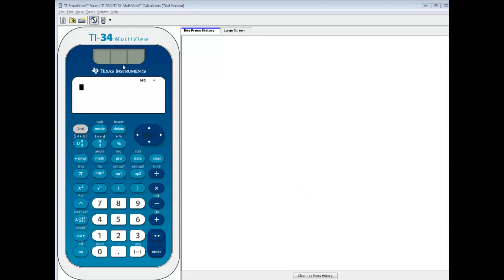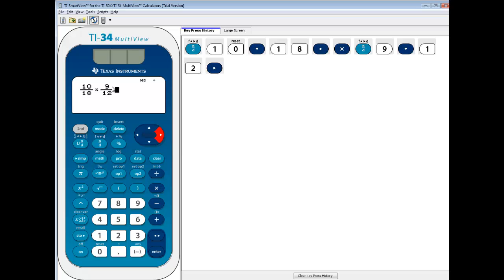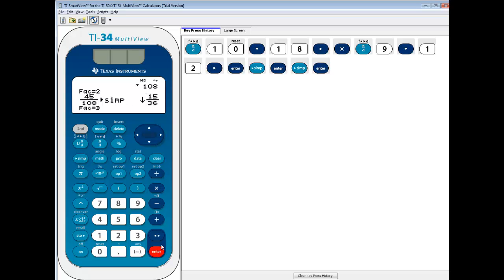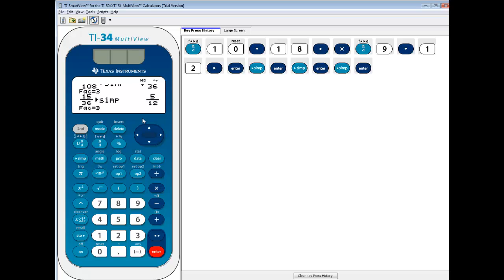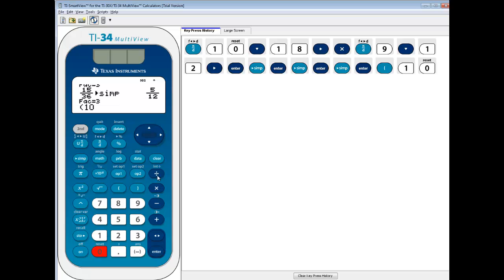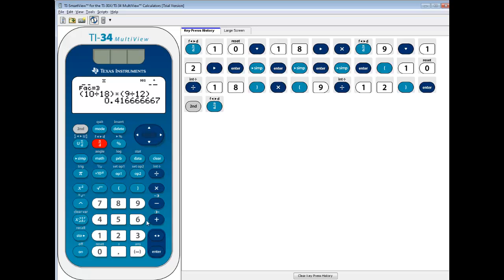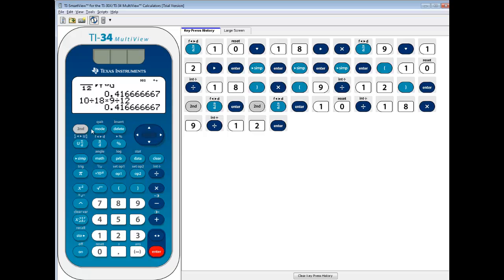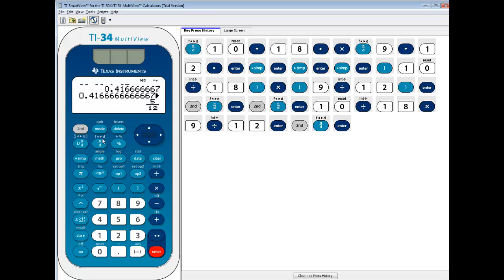TI-34 MultiView - Multiplying Fractions